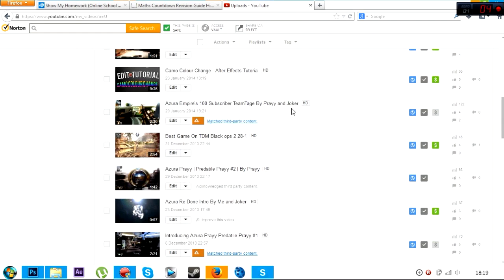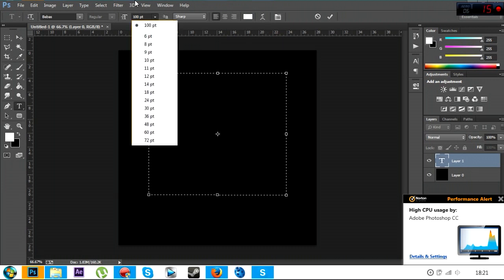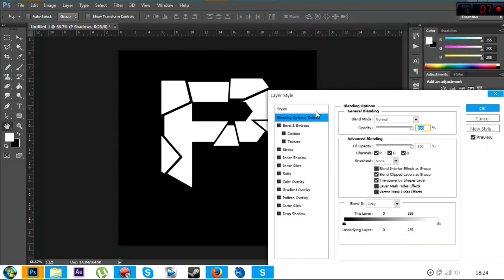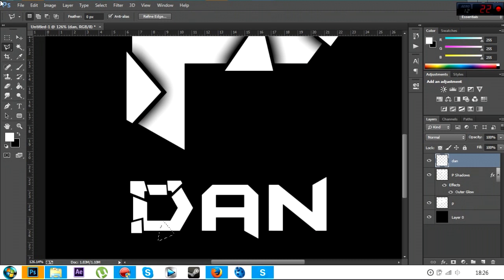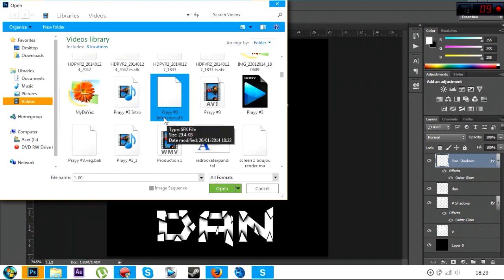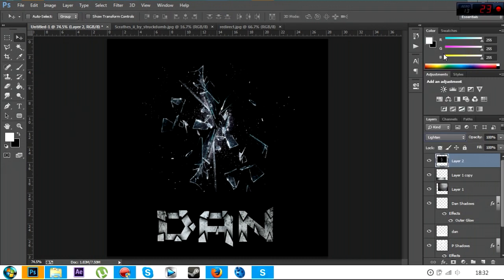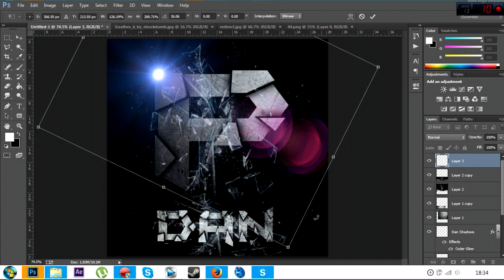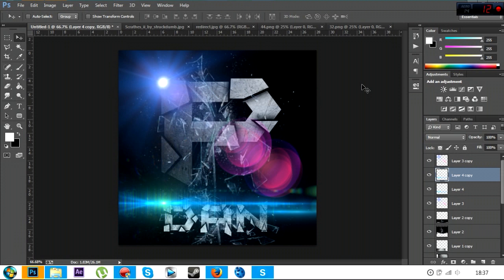Prayys Photoshop Speed Art Logo - Tutorial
Add me on skype danmotani97